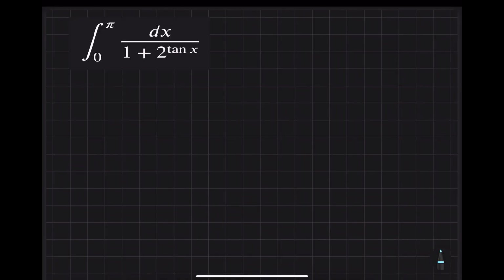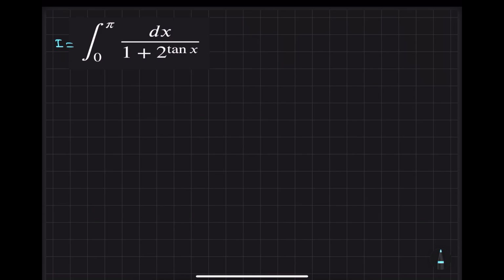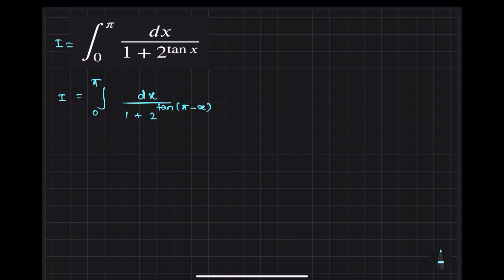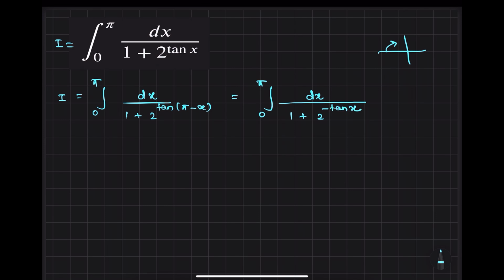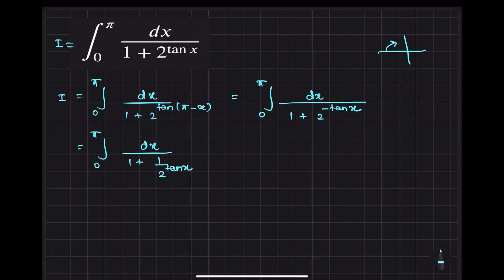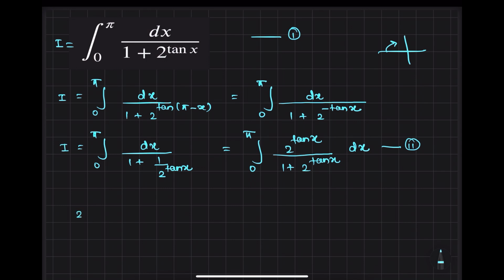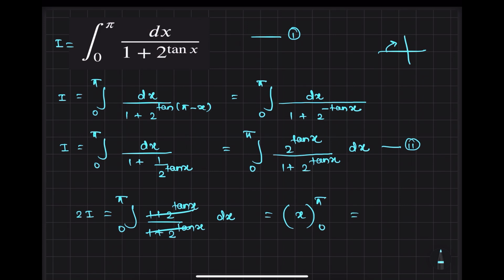C16_Find value of I if I= integration from 0 to pi dx/(1+2^tanx)